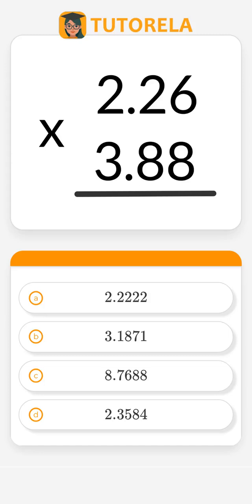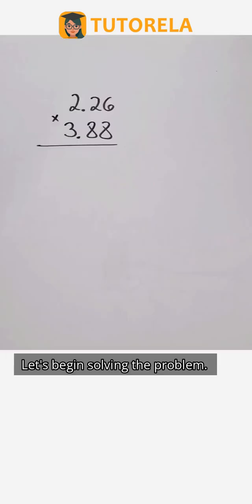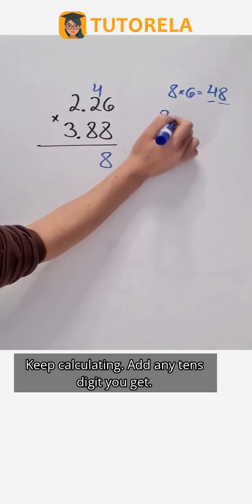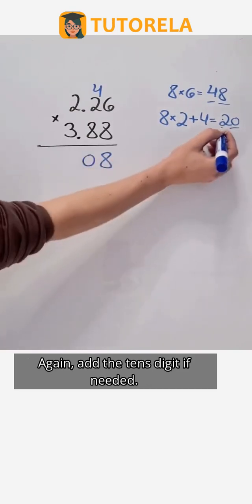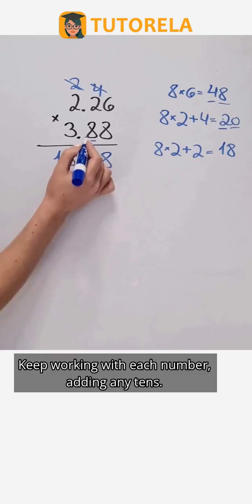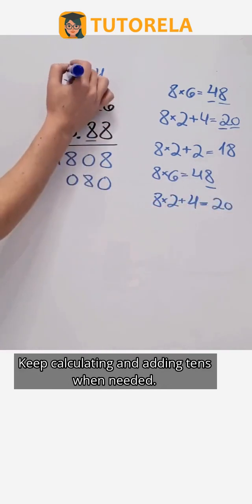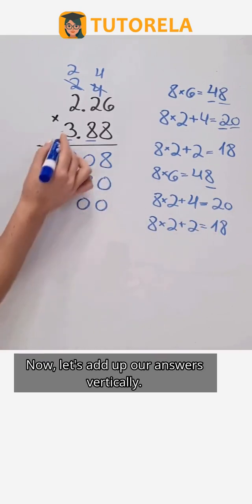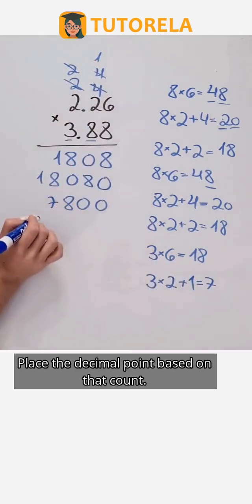Master Decimal Multiplication: Solve 3.88 x 2.26 Math DecimalFractions-Advanced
Dive into the world of decimal multiplication! In this video, we tackle the problem of multiplying 3.88 by 2.26. Watch as we break down each step to reveal the product of these two numbers.

- Learn how to convert decimals to integers for easier calculations.
- Understand the importance of counting decimal places.
- Follow our step-by-step guide to solidify your understanding of decimal multiplication.
- See how mathematical concepts apply to real-world scenarios.
- Get tips for efficiently solving similar multiplication problems.

Mastering decimal multiplication is essential for both academic pursuits and everyday tasks. By simplifying the process, this video empowers students to build confidence in their mathematical abilities.